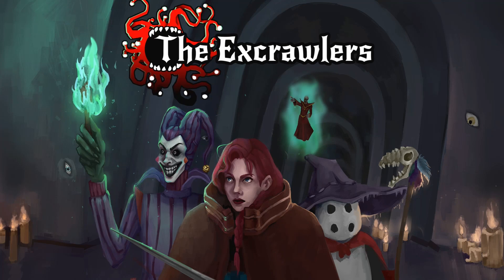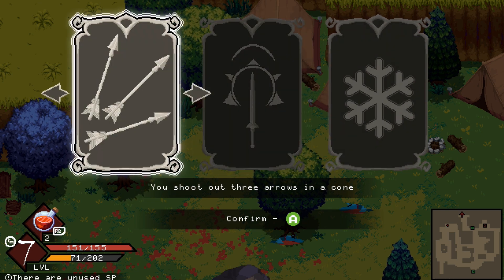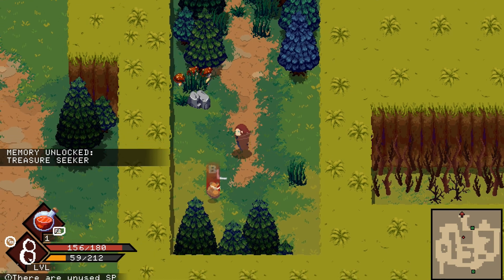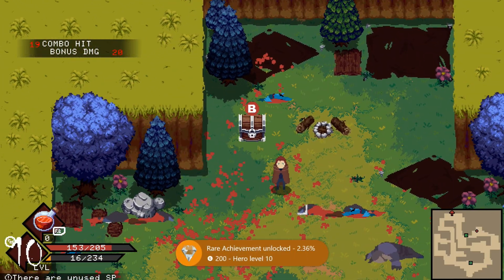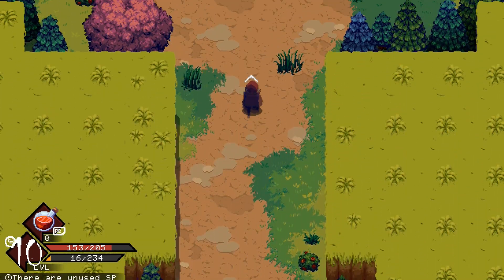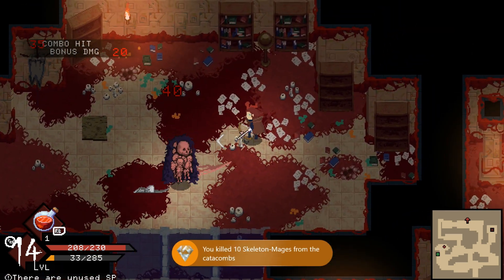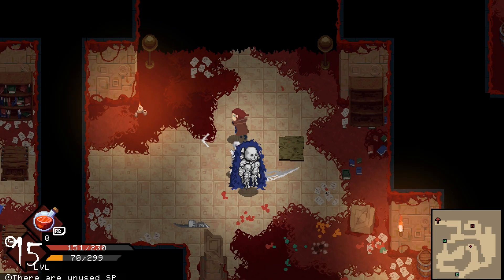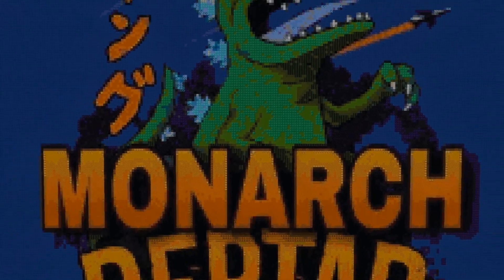The Excrawlers - UPDATED TO 2000G! Achievement Walkthrough (1000G IN 14 MINUTES)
🎮 Game Title: The Excrawlers
💰 Price: $4.99
👤 Players: 1
📖 Published by: Desert Water Games
🖥️ Developed by: Game Dynasty, Digital Words

TimG84
VX HAVOK XK
STAC3YMACKI3
HinderGod35

Niku no Nioi
MonarchReptar

Game Description: Excrawlers is an action-RPG rougelike game in which you and other heroes will embark into the atmospheric dungeons and realms full of monsters and madness.
Find out how you got here, complete all the challenges and defeat five deadly bosses to be able to escape this prison realm!

Timecodes:
Intro 0:00
Forest 0:35
Lesovik Boss 7:25
Dungeon + Skeletons 8:50